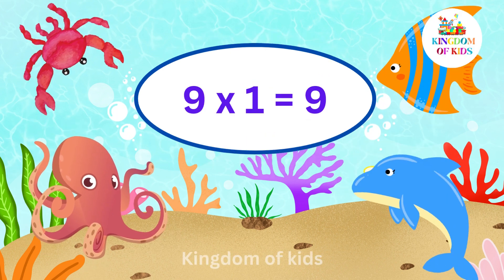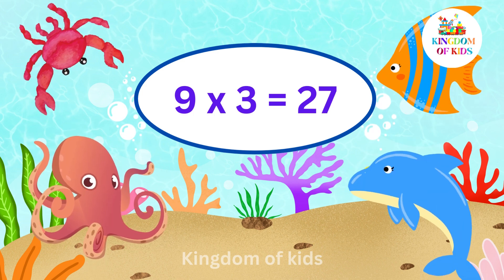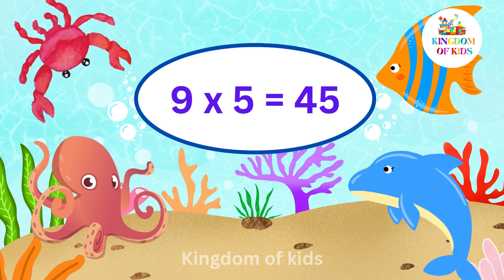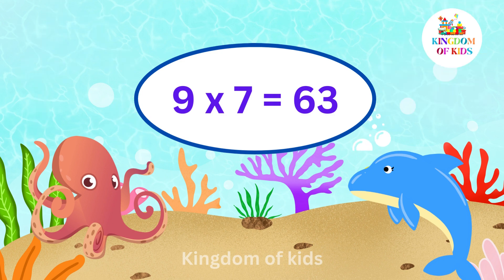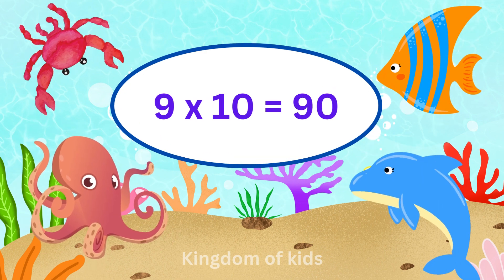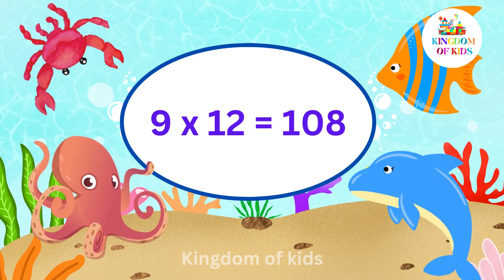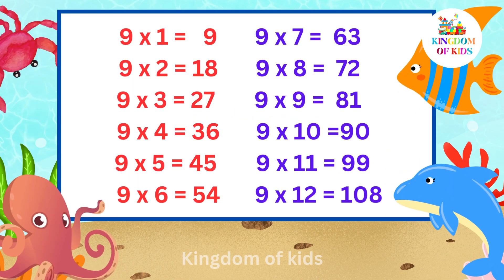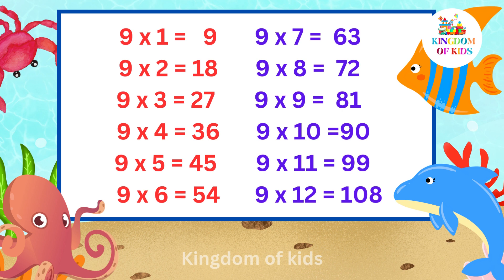Learn Multiplication | Tables of Nine | Easy Way To Learn Tables| 9 Tables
Ganit ki Taalikaayein
Ganit Ṭēbil
Gaṇita Paṭṭulu
Gaṇitācyā Ṭēbal
Kaṇitattin Aṭṭavaṇaikaḷ
Riyasat ki Trazu
Kaṇitada Maṃcagaḷu
Mātha Paṭṭo
Gaṇita Paṭṭikkaḷ
Gaṇit Ṭēblāṁ
Tables of 2 to 20
Learn multiplication  in easy way